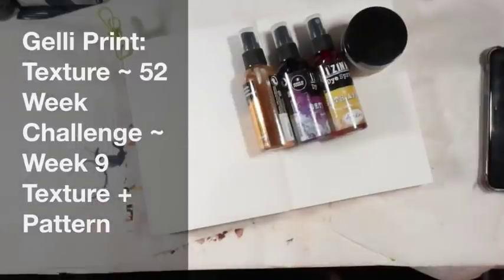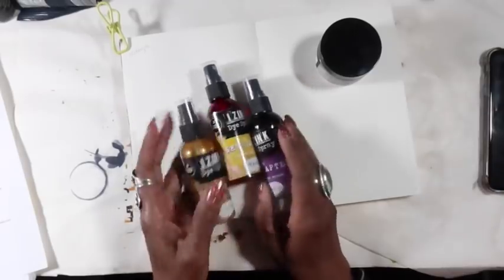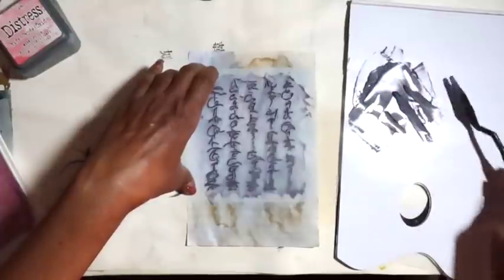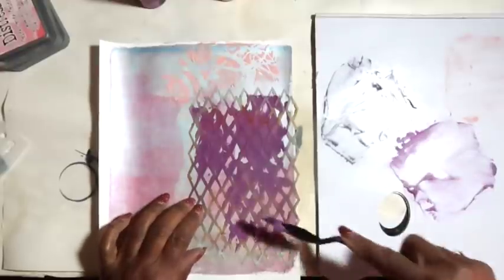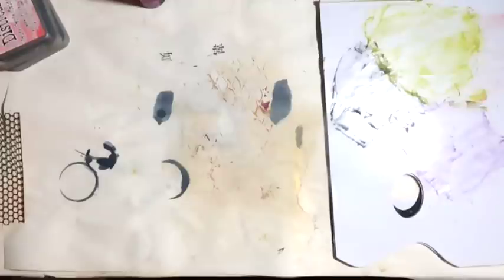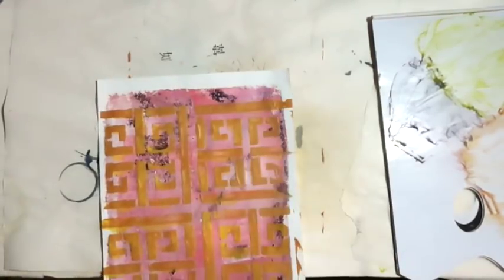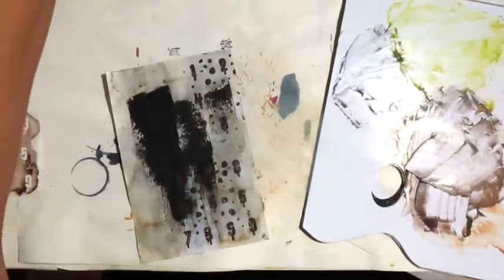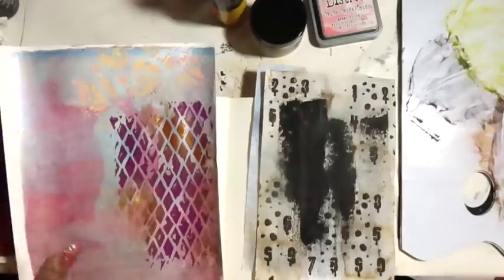Gelli Prints + Texture Paste ~ 52 Week Challenge ~ Week 9 Texture + Pattern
Hi All ~  Happy Saturday and Welcome to Week 9 ~ Journal Prompt  "Textures + Patterns" with papers from my collection of December and June Design Team Printables... Enjoy!

Also for those new to this challenge here is the first video that explains it all and then just follow the play list!

Here is the free course that will lead you to 1/2 off the 1st Month of ArtMythos: 52 weeks of journaling!   This can be used as a deeper dive to the 52 weeks here on YT.  A FREE Course offer.. "THE INFINITE POOL"...LEARN HOW TO NEVER RUN OUT OF IDEAS!

Grab my "RobynsDesignTeamPrintables for February": a total of 25 8.5x11 sheets for only $6 Enjoy!
Also...
Here is the link for the MailArtEnvelopes&LettersPrintables from today's collage...Enjoy!

Tim Holtz distressed products:
Testure Paste
Ink Pads

this one is very similar to mine the other one sold out this is a one pack if you are committed to 365 days you'll want two of these!

Poly Storage Envelopes

Here is the product link for the Jewel Toned Metallic Paints: Arteza General Product

Tim Holtz Stapler

Join me in My Free FaceBook Group to just hang out and/or share your work with like minded Creators

Folk Art Chalk Paints

Join me and my incredible Design Team (Rachel Bellamy, Vicki Ross, and Patti Tolley Parrish) to share in projects that we will be creating throughout the month using my PrintAbles!

Please Join and Share! on the...
"Gelli Printing Lovers!"
and
"Book as Art aka Gellidex" boards

For More of my Offerings! :)

For weekly behind the scenes studio tips and tricks join my on Patreon for $10 you will get 2+ weekly videos, and downloadable art and ephemera to include some of my own Gelli Prints and $25 you'll 4+ weekly videos, studio updates and tips, with a full in depth year of book binding and collaging with Gelli prints and art ephemera plus- Support the writing and production of my next book and...
Be listed as a "Patron of the Project" in the published book

HP 5660 Wireless All-in-one Photo Printer with Mobile Printing

This is the ink program I use, it comes directly from HP, I don’t use the Amazon door dash ink program